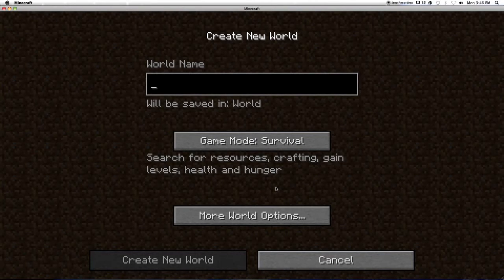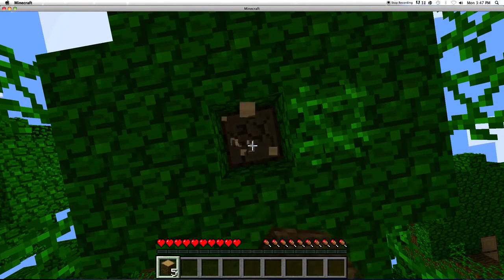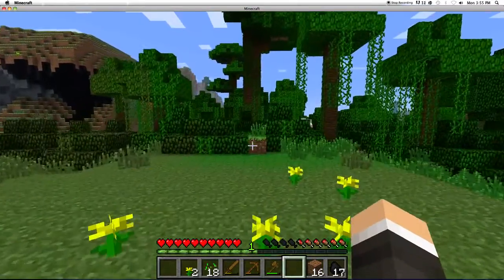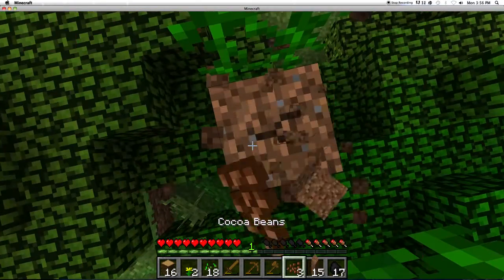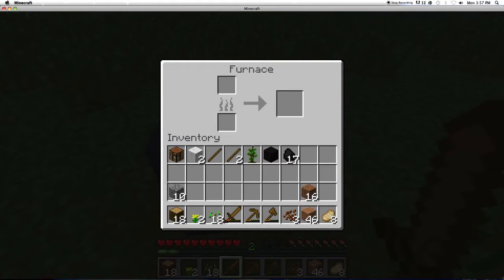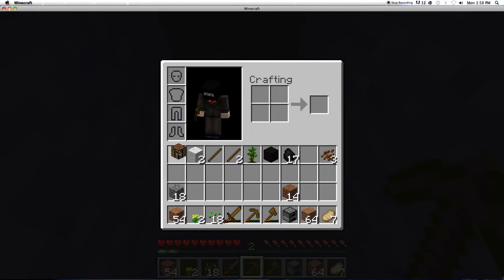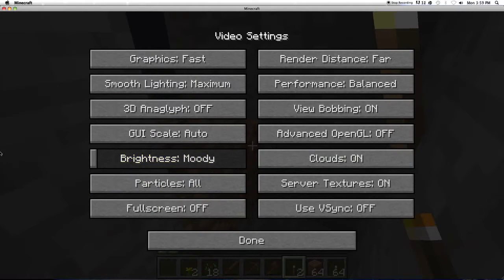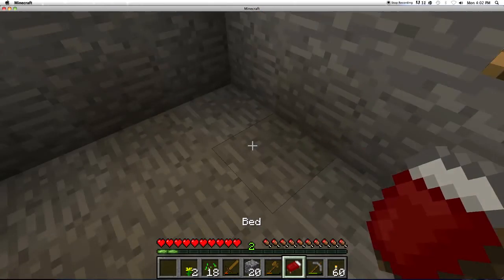Minecraft: A tutorial by BrightWeber, the redstone GENIUS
We have more information on our channel Description

THANKS,
TheSteveArmy
(Recording Group)